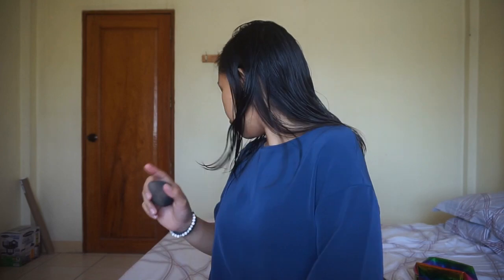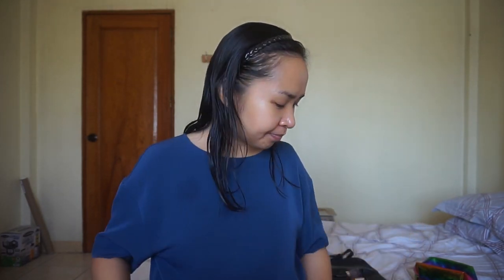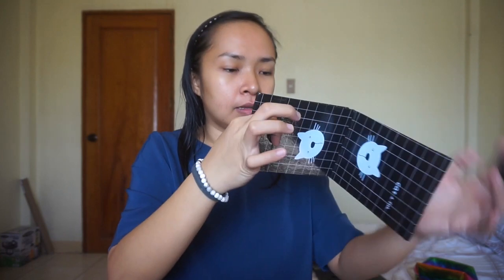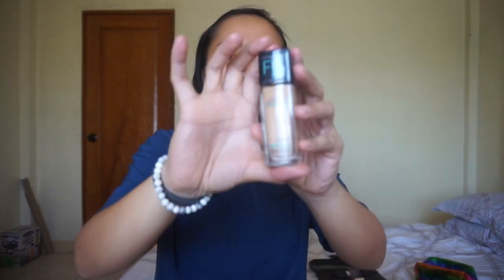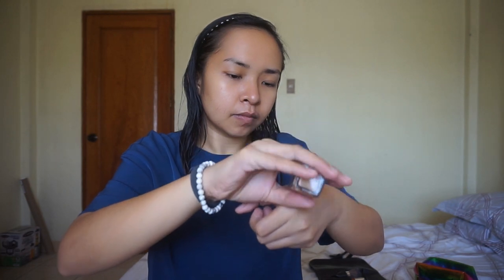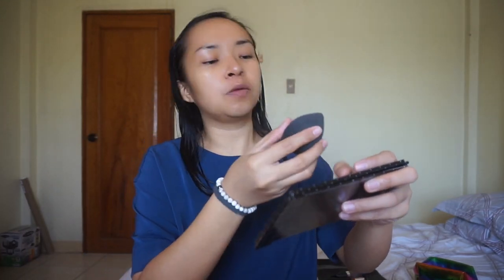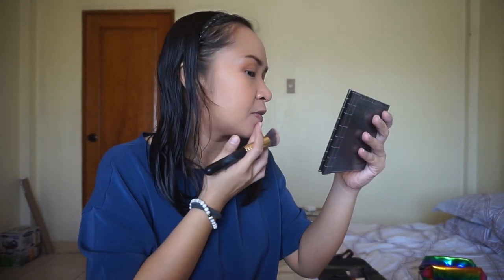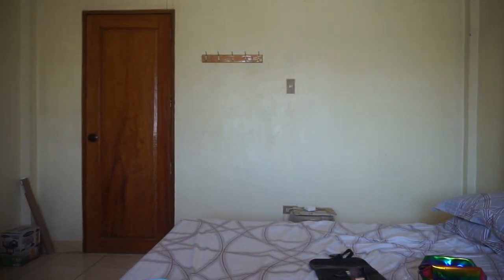My Work From Home Makeup Routine Tutorial | QUARANTINE EDITION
Hey guys!

Thank you guys so much for all the love and support. God bless and keep safe.